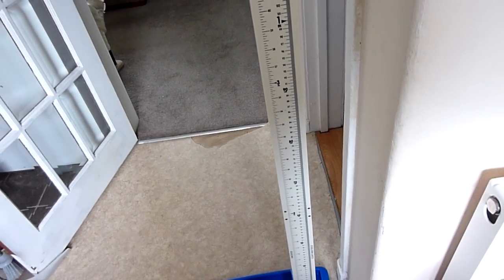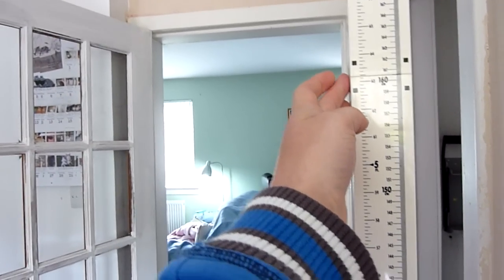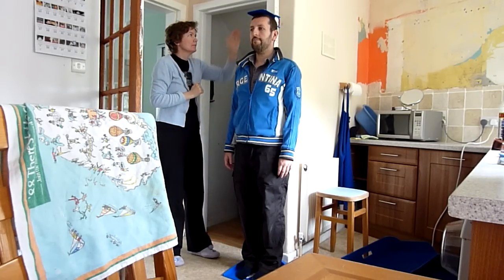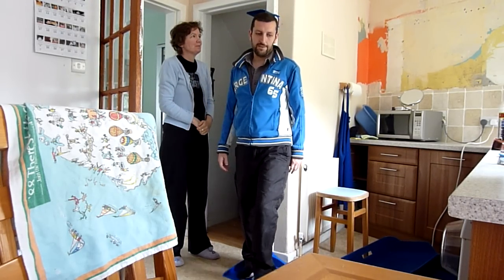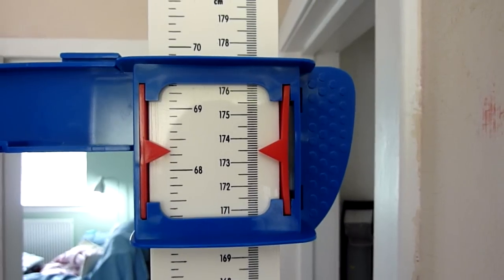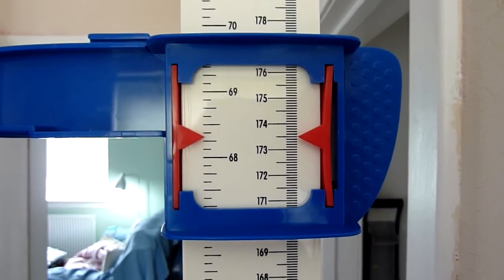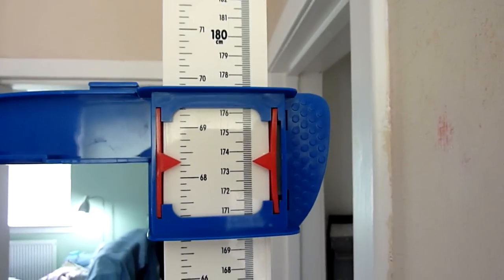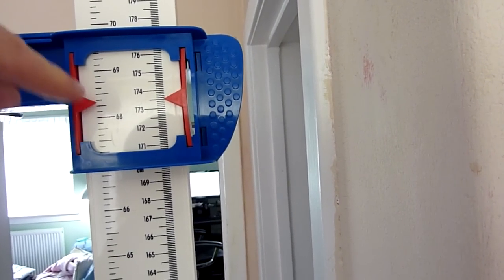Measuring on Stadiometer with back against it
With the Seca Stadiometer (Leicester model), with back against the stadiometer, how tall am I?